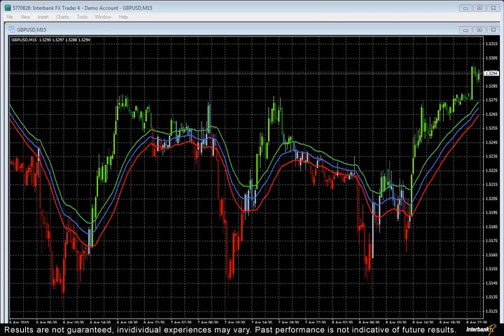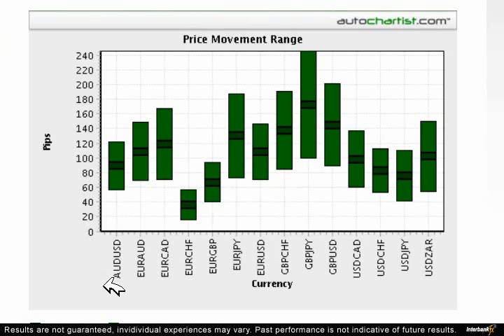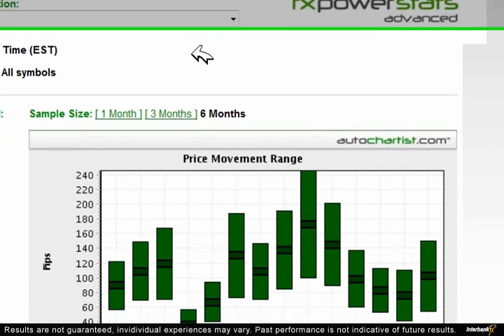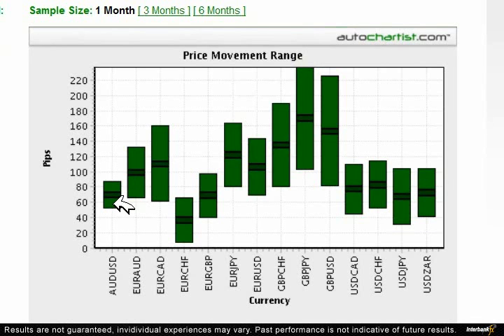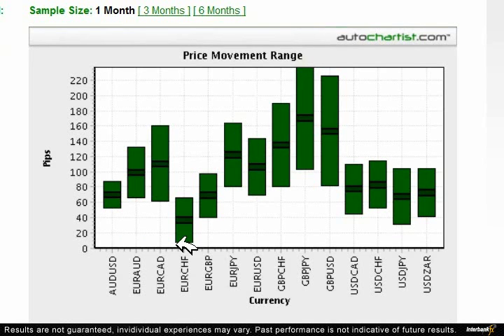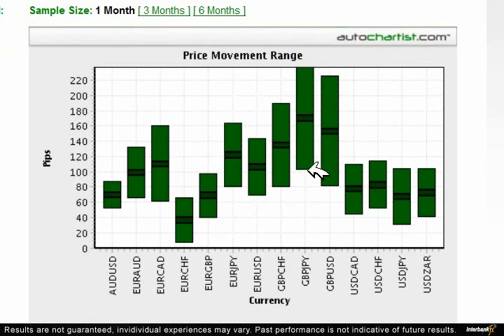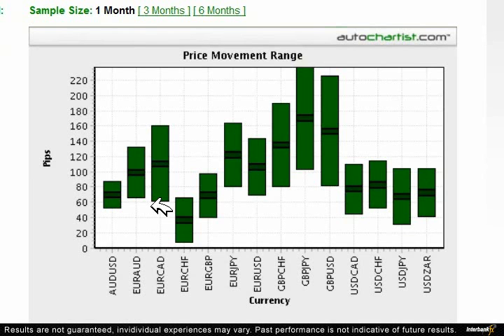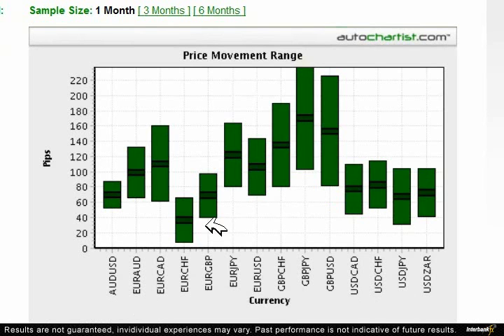Part 2 of 6 - Raghee Horner Webinar: Risk Management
From April 08, 2010, Chief Currency Analyst Raghee Horner discusses risk management techniques: risk analysis, how much risk to assume per trade, stop losses, take profits, etc.

In part 2, Raghee talks about using PowerStats to help with risk analysis.